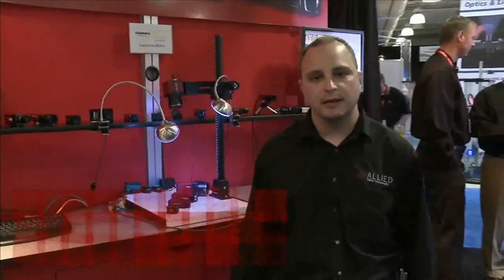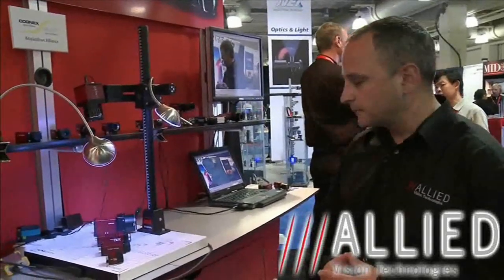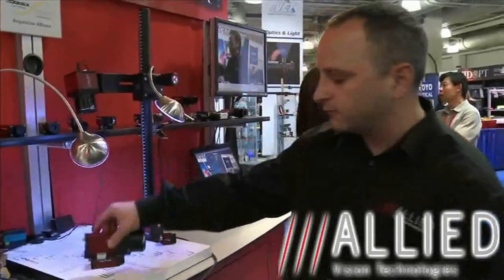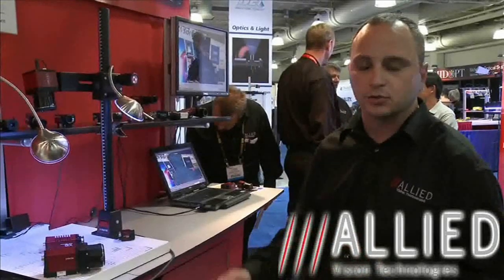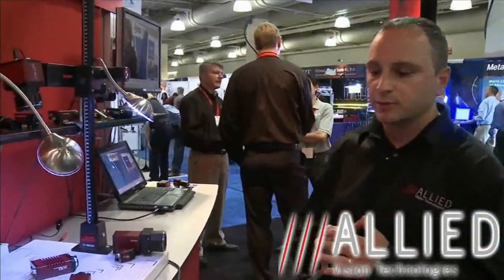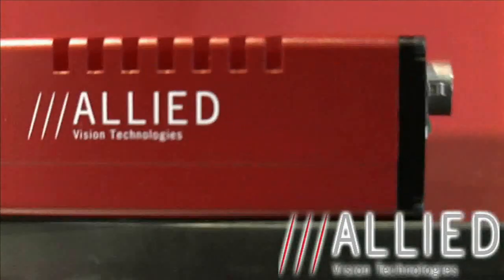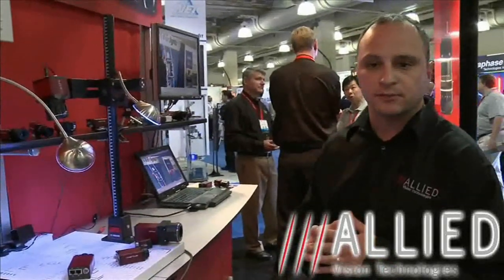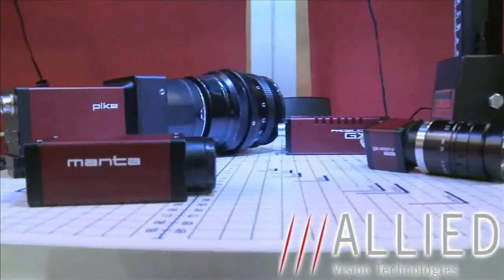Allied Vision Technologies at The Vision Show 2010 in Boston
Mike Troiano, National Sales Manager of Allied Vision Technologies Inc., presents the product highlights on the AVT booth:
- Guppy PRO, smallest IEEE1394b camera in the world
- Pike F-1100/1600 high-end, high-resolution cameras (11 and 16 Megapixel)
- Manta, robust lowcost GigE camera for industrial applications
- Prosilica GX, fastest GigE Vision camera (240 MB/s)